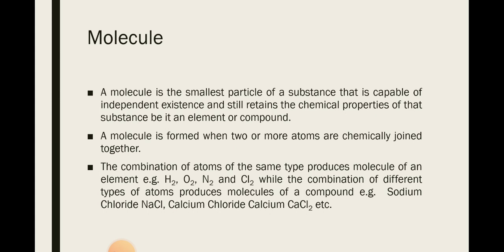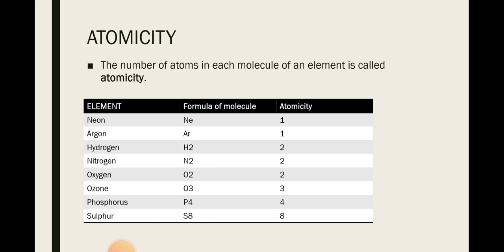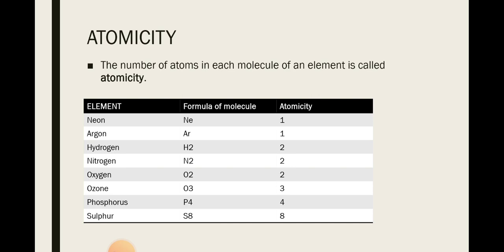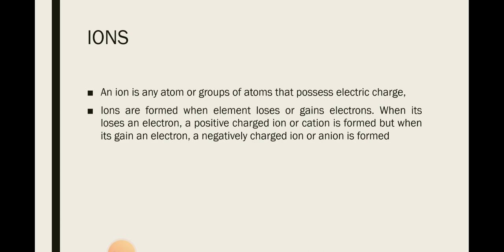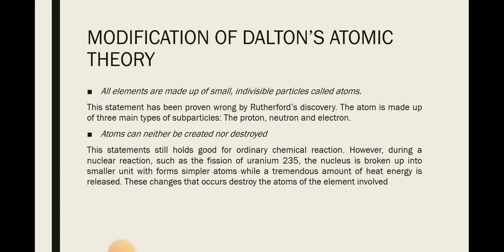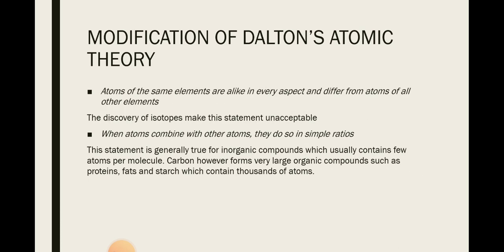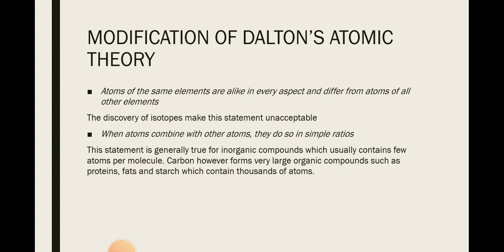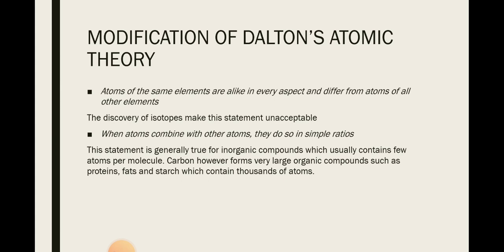Concepts of Atoms, Molecules and Ions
Useful for students preparing for JAMB, NECO and WAEC examination.